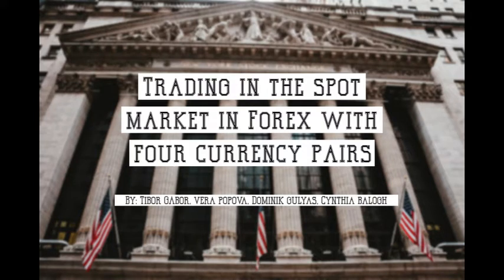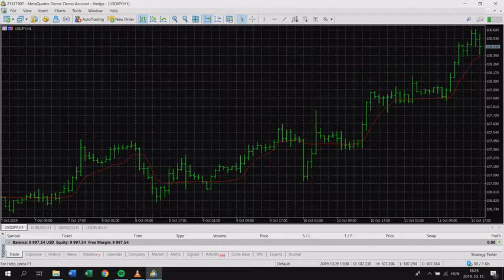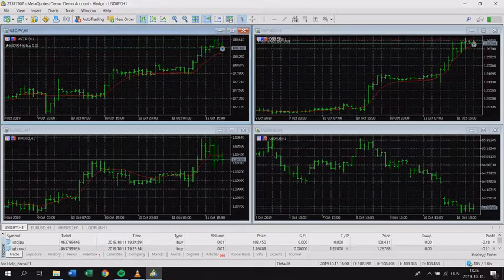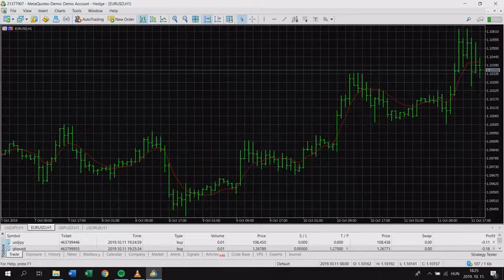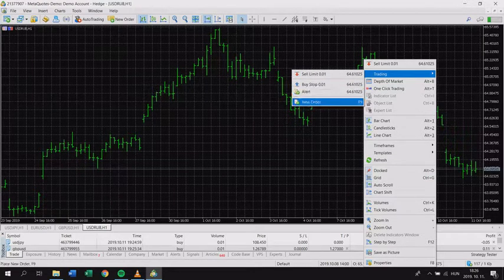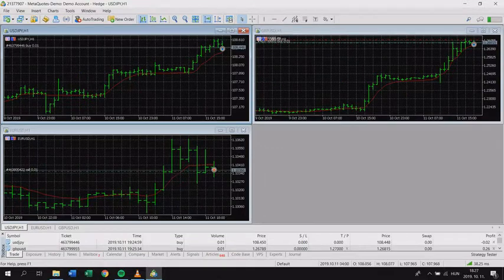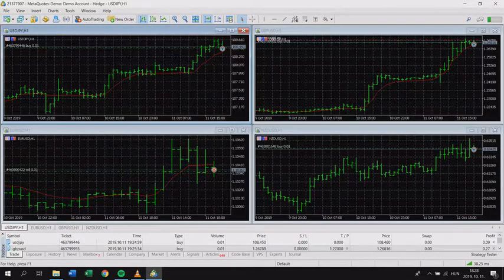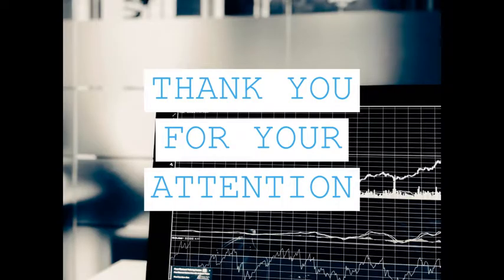Trading four currency pairs in FOREX